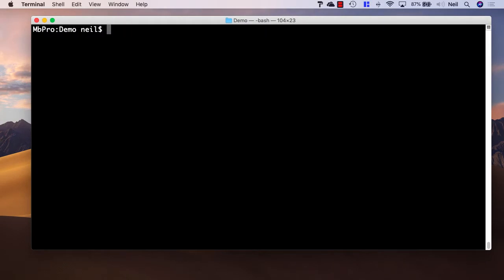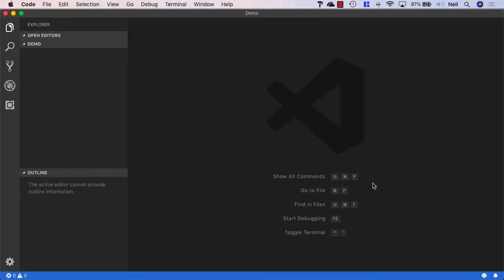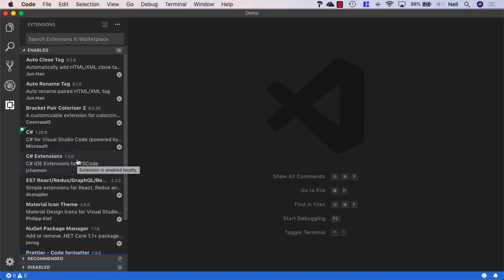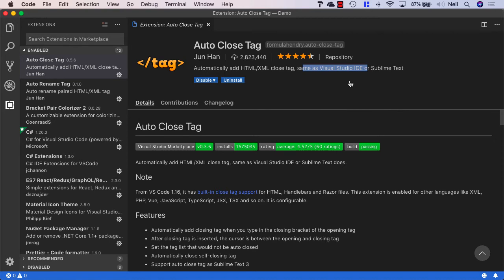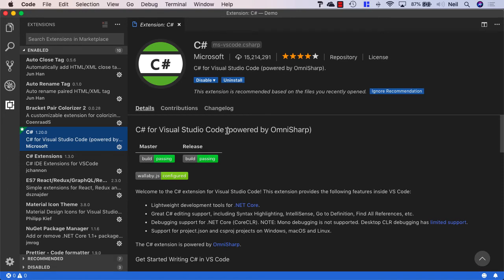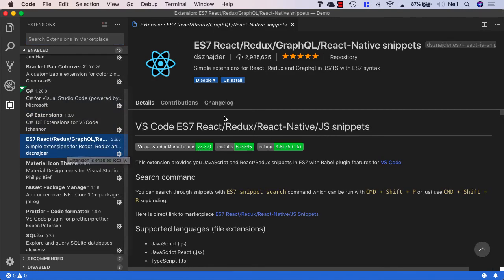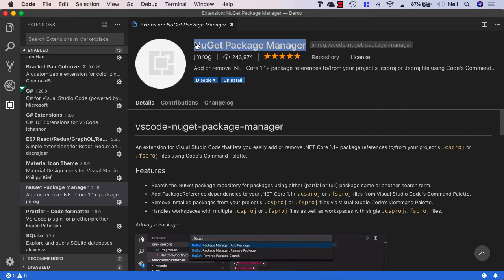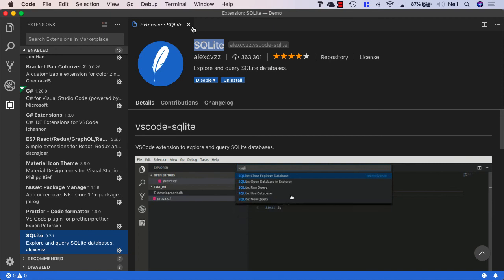3 Visual Studio Code extensions